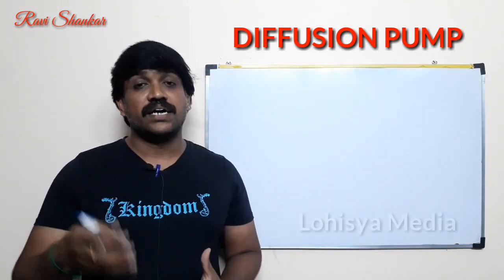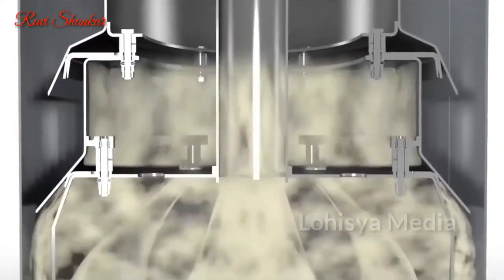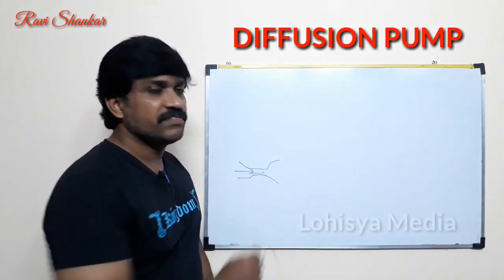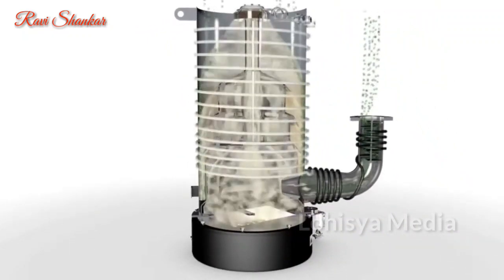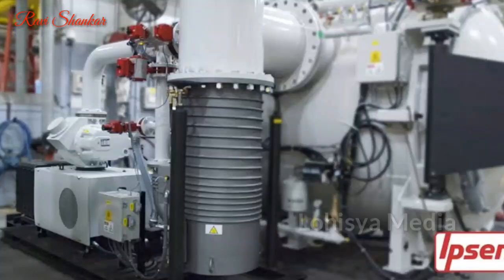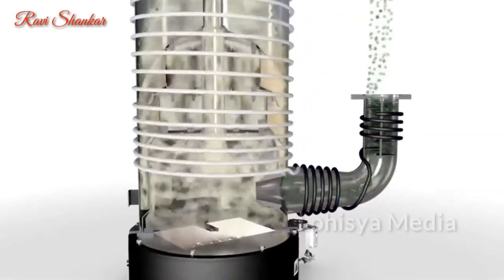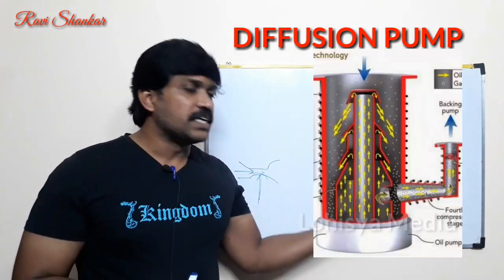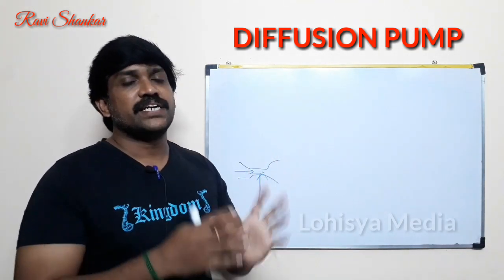Diffusion Pump Working Principle | Telugu | Ravishankar | Lohisya Media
Hello Friends, this video gives you the information about how diffusion pump works explained by Ravishankar in Telugu

Lohisya Media